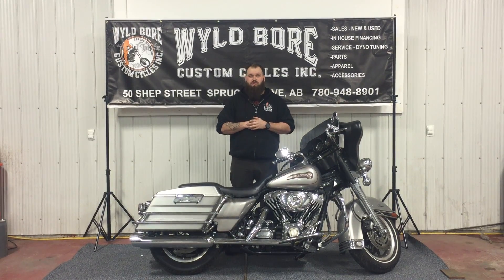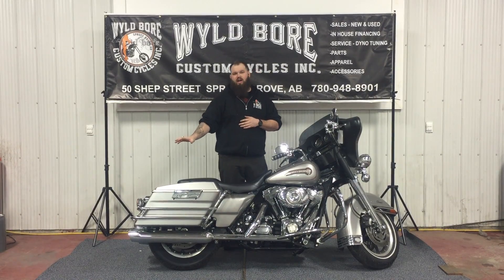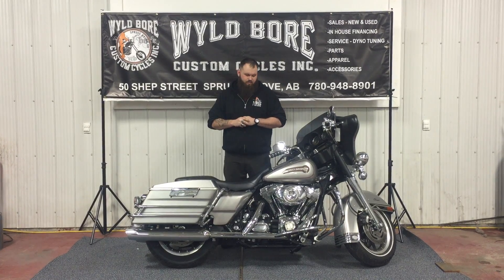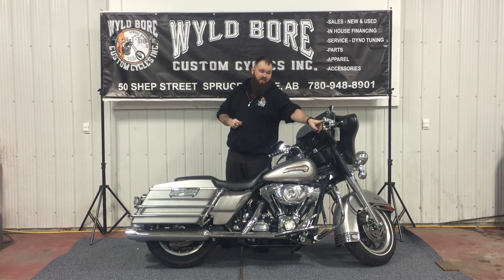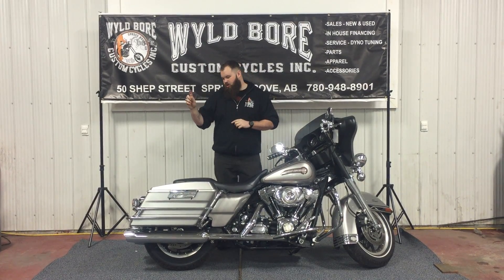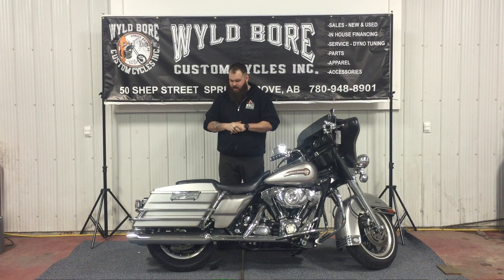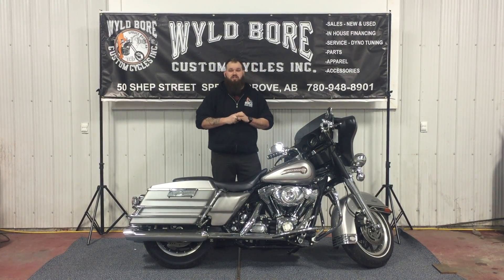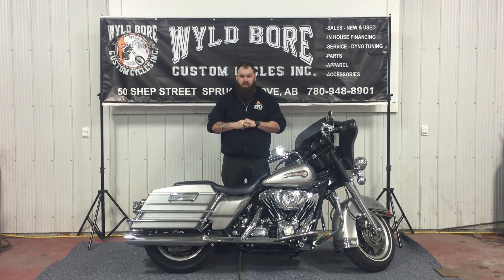2007 ELECTRA GLIDE CLASSIC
$14,500.00

On Kijiji.
Just write in Wyld Bore and all of our current stock on the floor will appear

Prime to Damaged credit financing on all our bikes!!
No extra fees added at the end of being financed!!!
The price is the prices, no added PAC, Freight, insurance, etc. We are an open book and here to get you on two wheels as stress free as possible!!
Don't trust a dirt lot or truck dealer to deal with your future bike!!! Let our bike shop help you along the way.

Remember "You Get More at the Bore!"